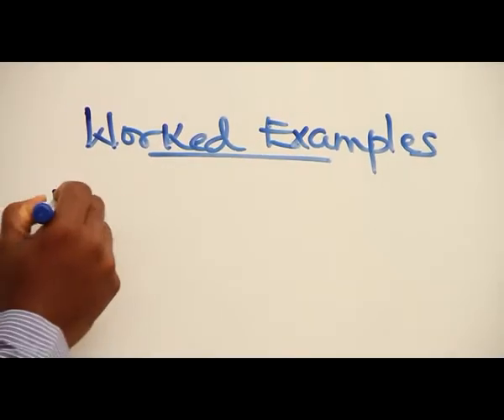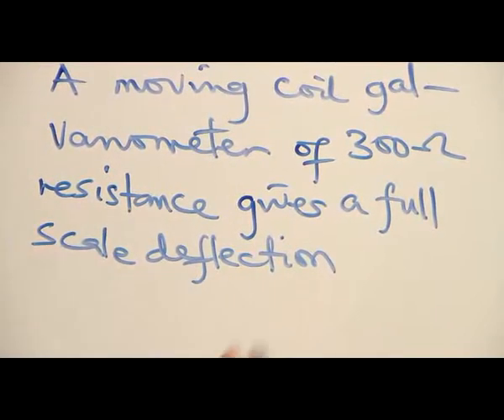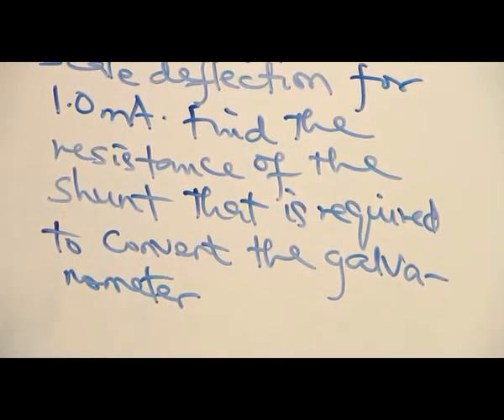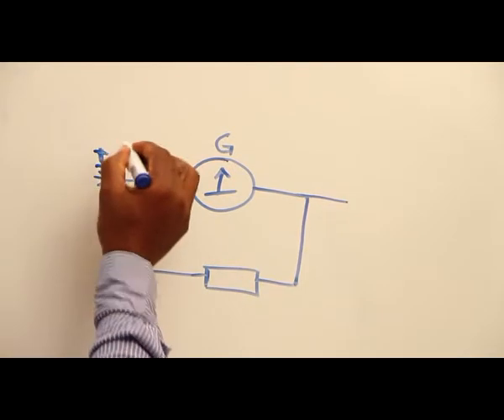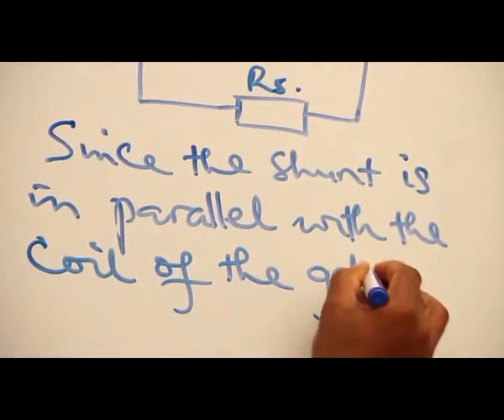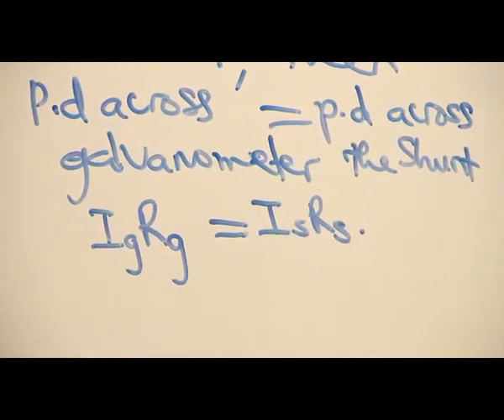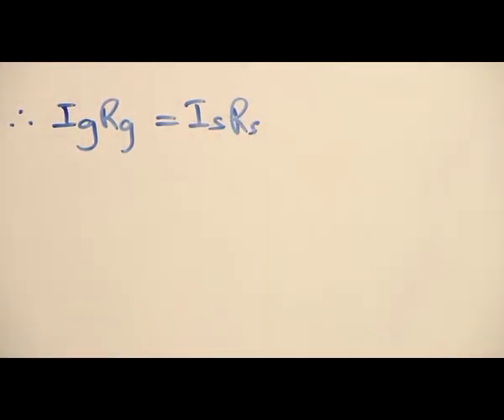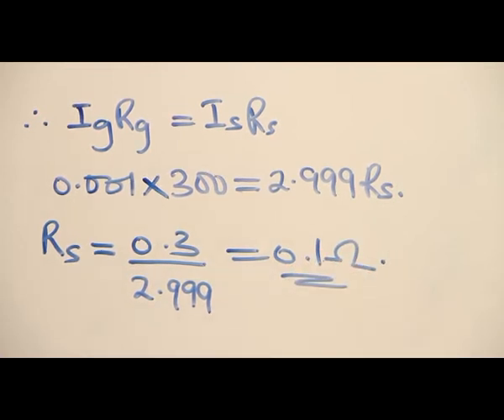WORKED EXAMPLE ON CONVERSION OF A GALVANOMETER OR MILLIAMMETER TO AN AMMETER PART 1